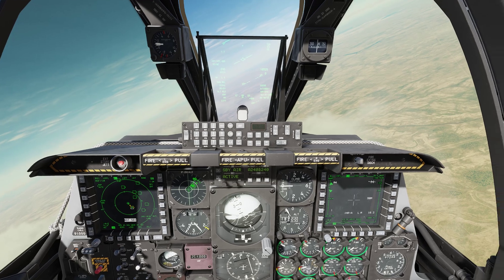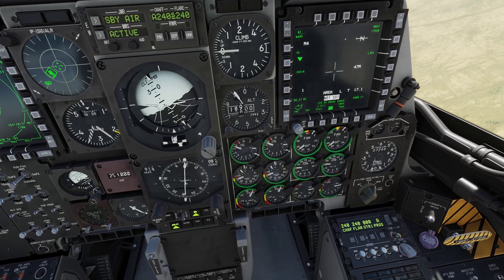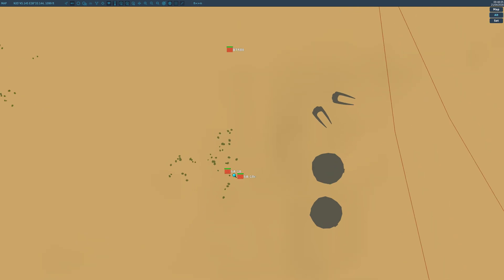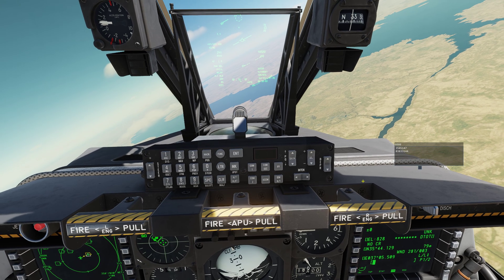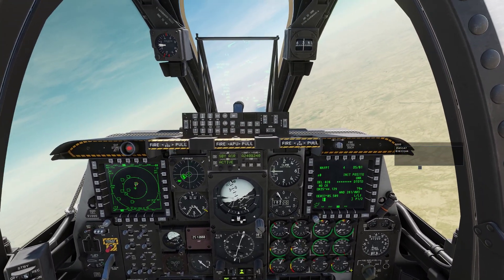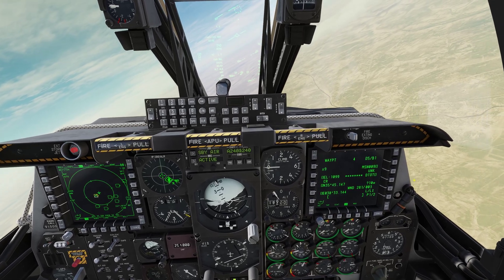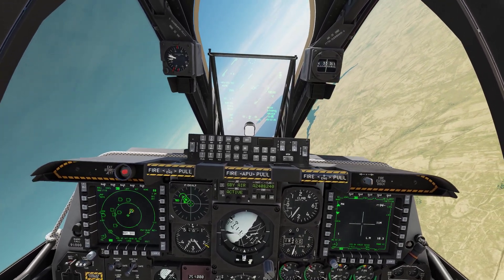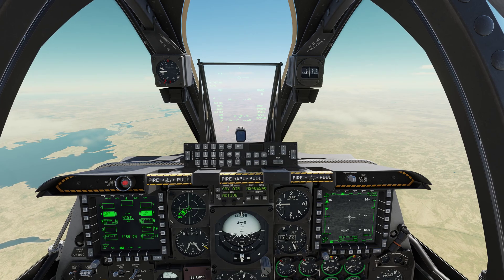DCS A-10C II 'Short and Simple Tutorial' #9 CDU Waypoints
A short tutorial covering the basics of using the CDU to input coordinates from a JTAC 9-Line, FAC-A or the F10 map to create a new Waypoint. The Mod I'm using in this video is called Scratch Pad Plus. You can just as easily jot down the coordinates on a piece of paper, 9-Line form or input then into Open Kneeboard.